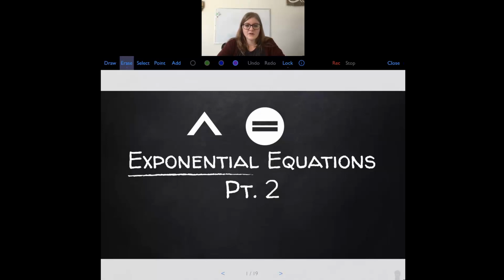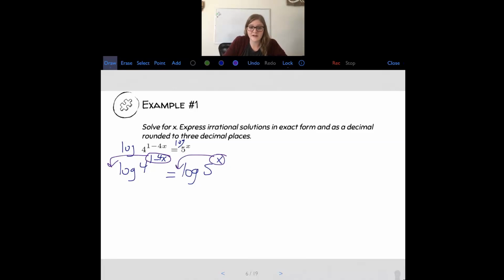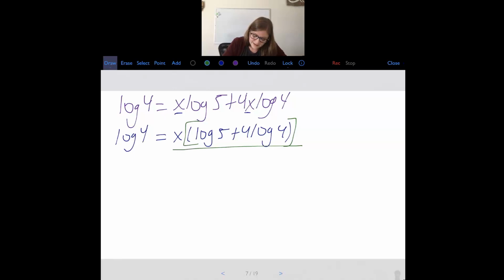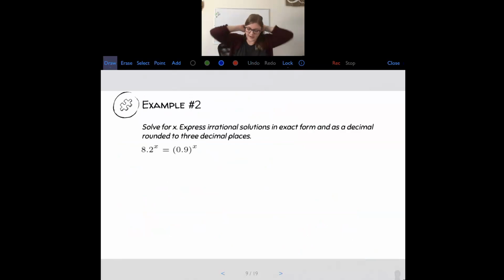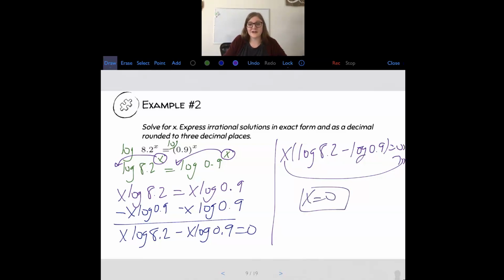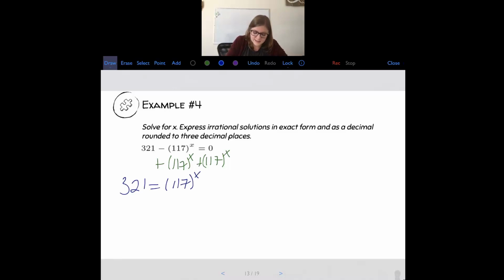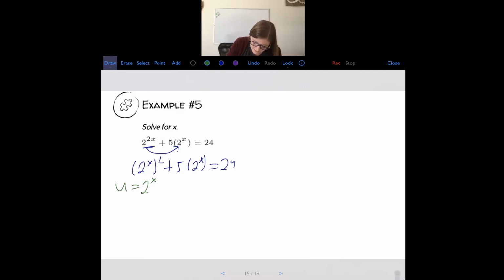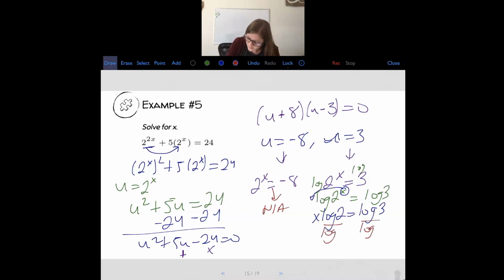Exponential Equations Pt 2